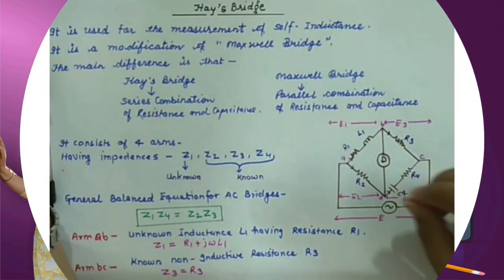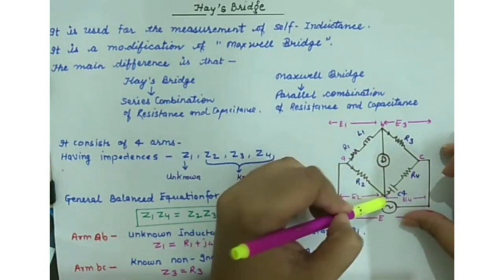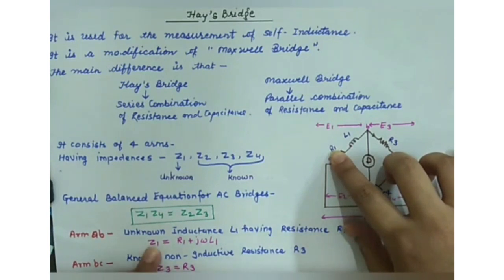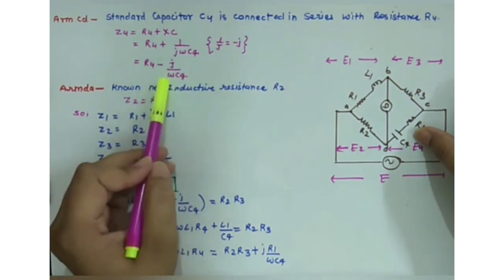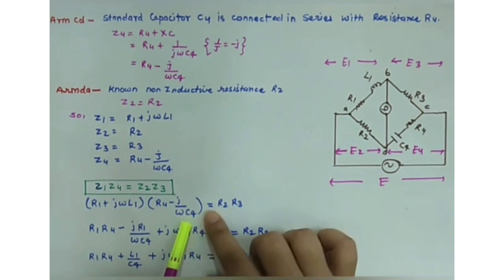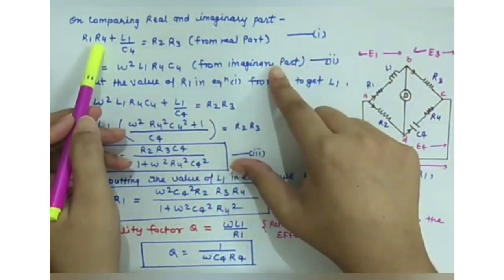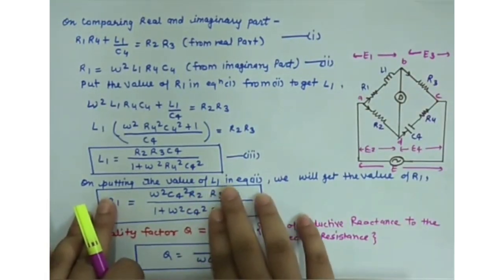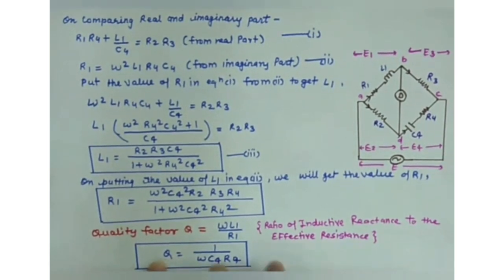Lecture- 15 Hay's Bridge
Hay's Bridge. Video lecture on Hay's Bridge
 in subject Electronic Instruments and Measurement for Electrical, Electronics, Instrumentation & Control Engineering students. According to the syllabus of M.Tech, B.Tech, Diploma, ITI Courses.